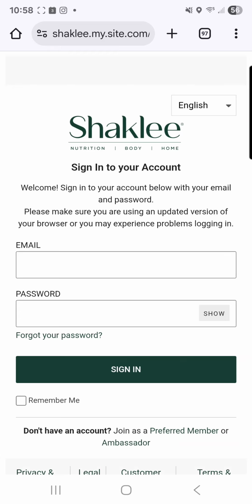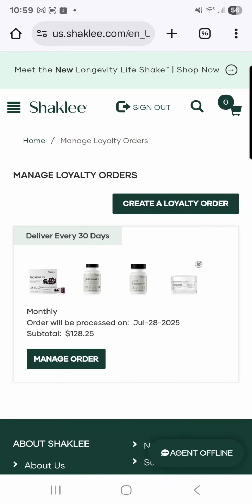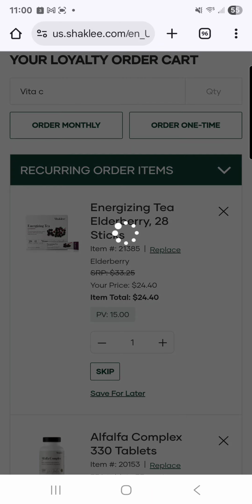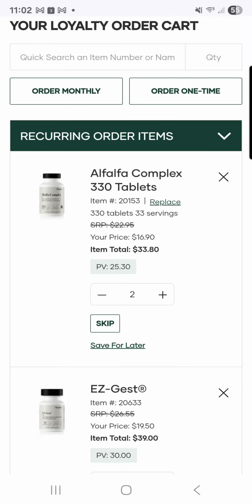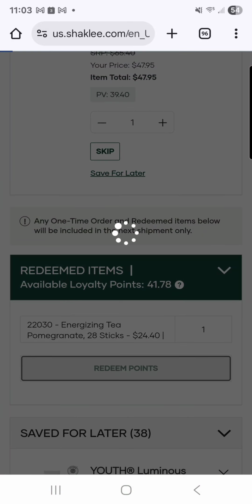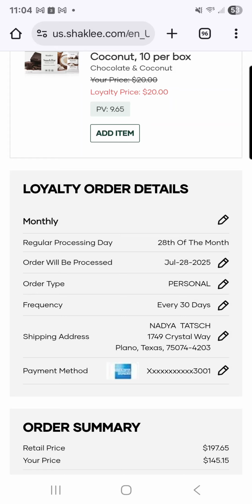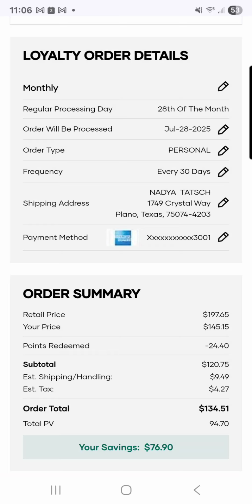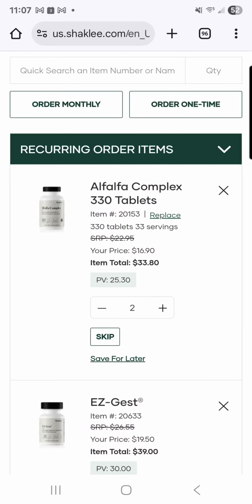Shaklee: How to Make the Most out of Loyalty Order